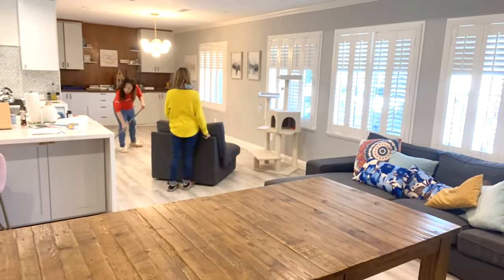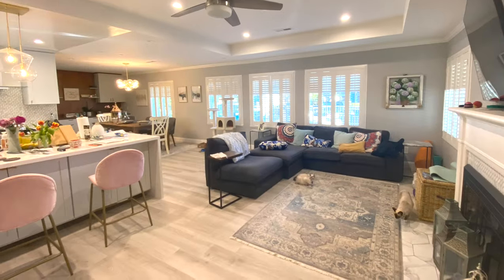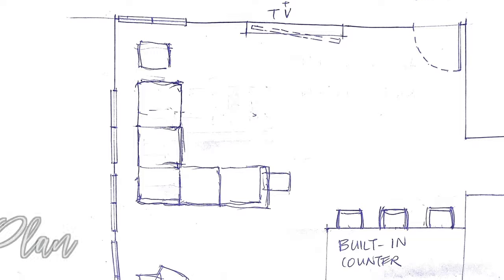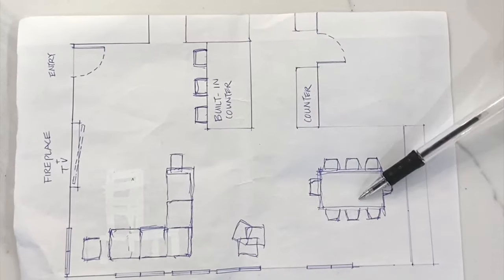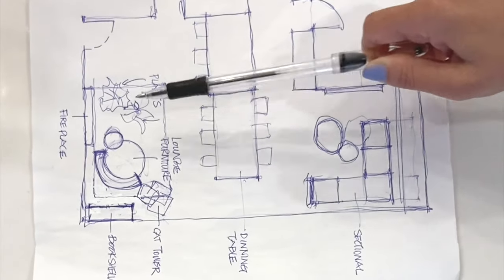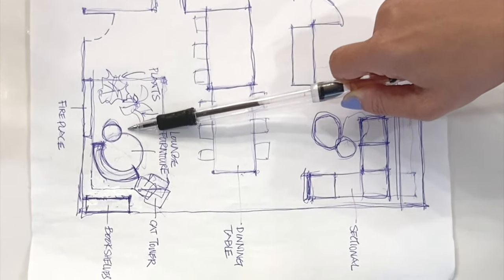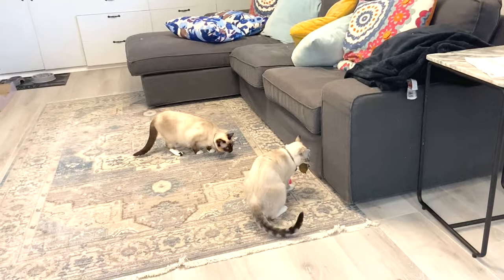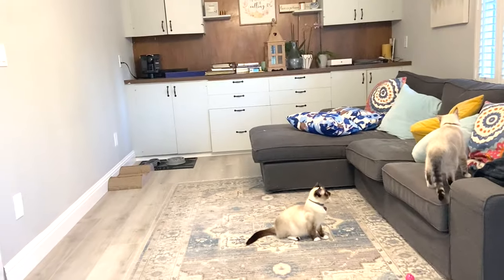Maximize your Living Room Space| Rearranging Furniture to Create Open Space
In this video, I invite you into my home for a DIY open space transformation. We were able to create an additional space for FREE with the furniture I already own! Hope this video will provide inspiration for you to create more space in your living room.

Looking forward to connecting! Please call or text with any real estate related questions: (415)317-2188